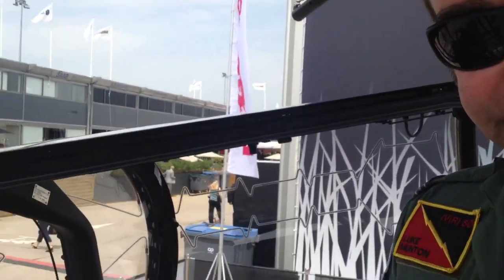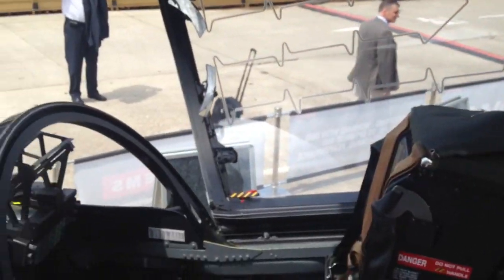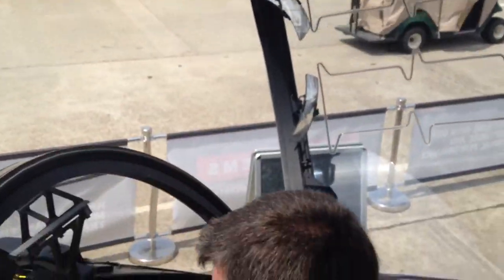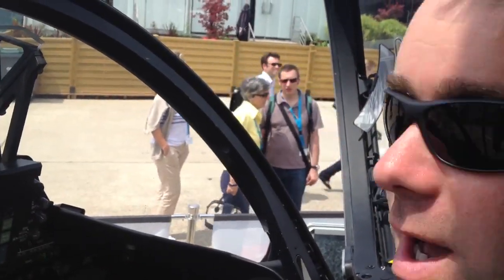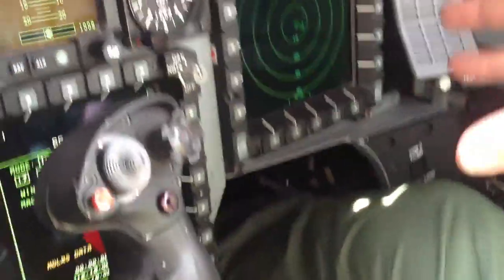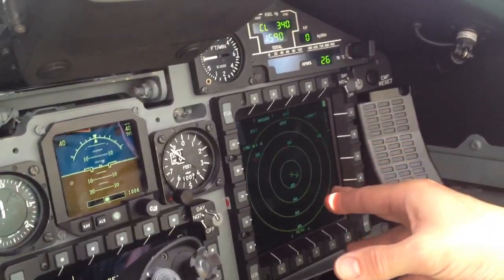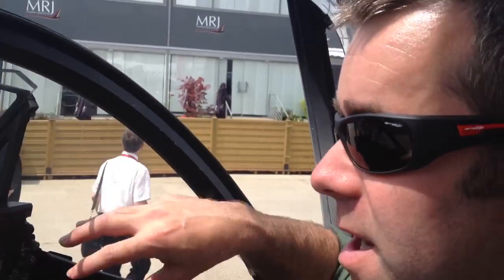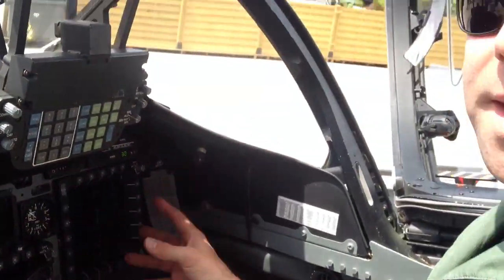BAE Systems Hawk Trainer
Interview with Flight Lt. Luke Winton at Paris Air Show 2013.